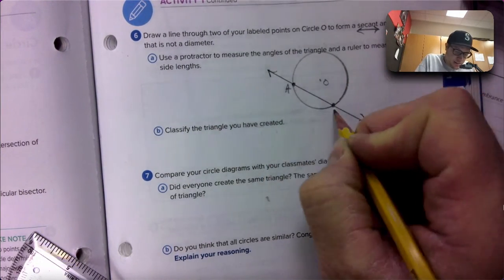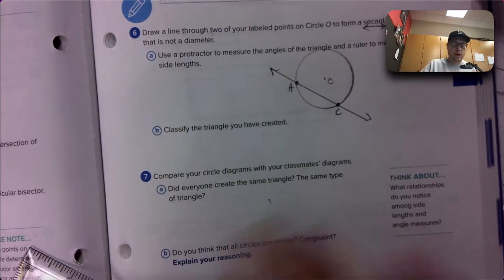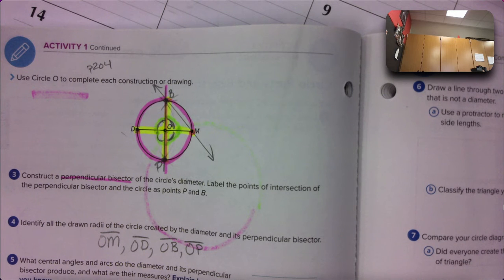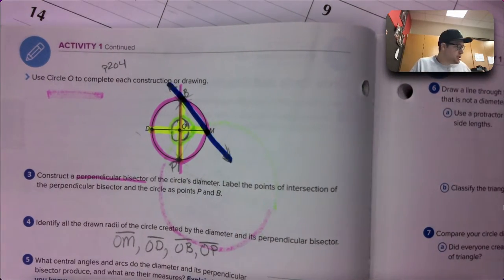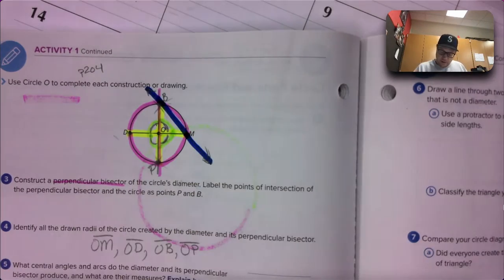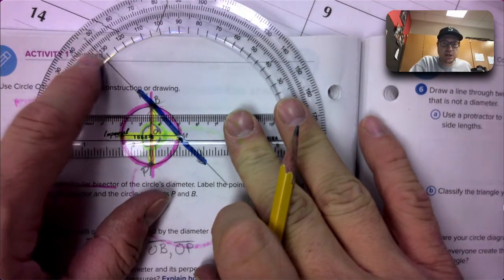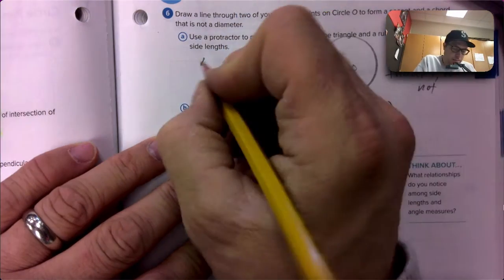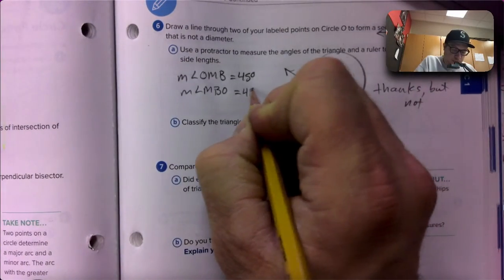Circle Parts and Bisectors Similar Isosceles Conjecture Geometry lesson 1 pg 205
pg 205

Similarity in Circles and in Triangles
Conjectures about Isosceles Triangles